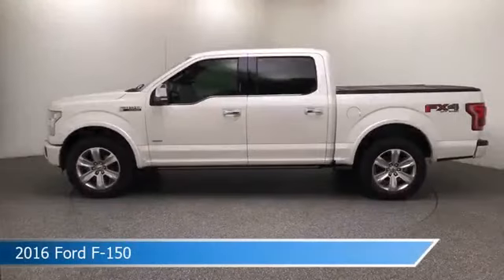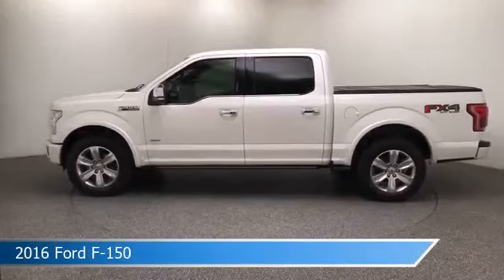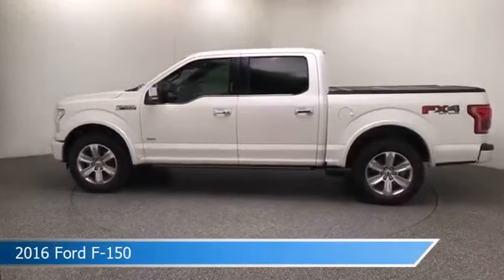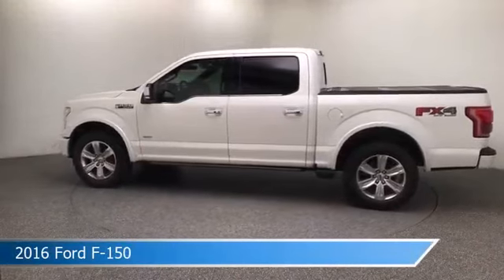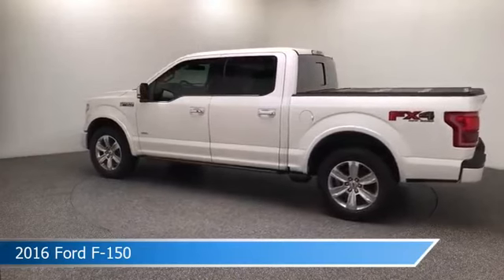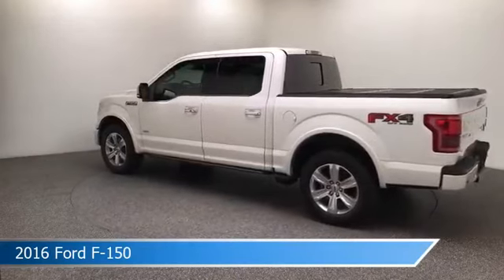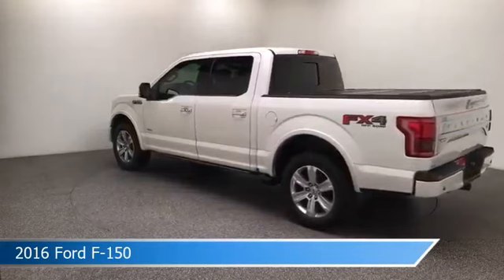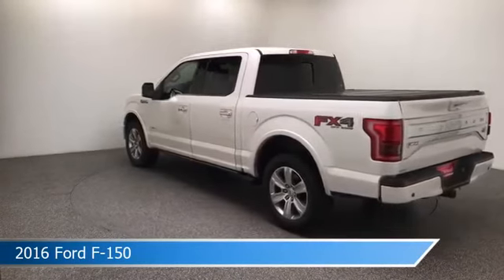2016 Ford F-150 Platinum UPB33596A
Take a look at this 2016 Ford F-150! Equipped with a 6-Speed Automatic Electronic transmission in White Platinum Metallic Tri-Coat. This car comes with some great features including Adaptive Cruise Control, Heated Steering Wheel, Adjustable Pedals, Alloy Wheels and more. Come in and check it out today!